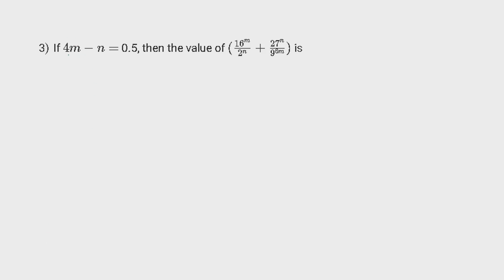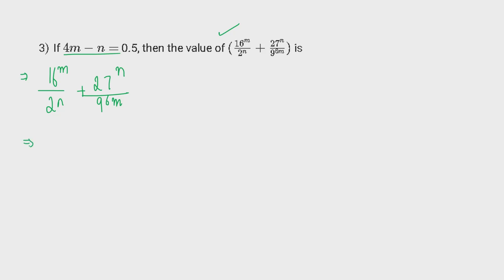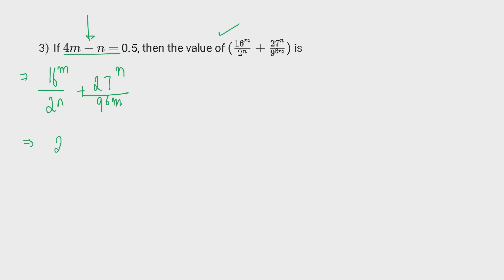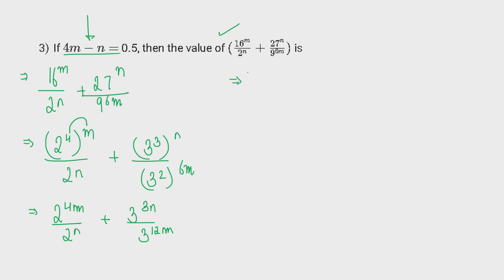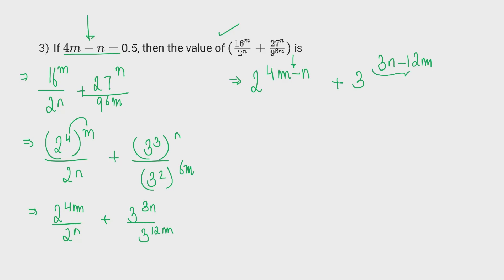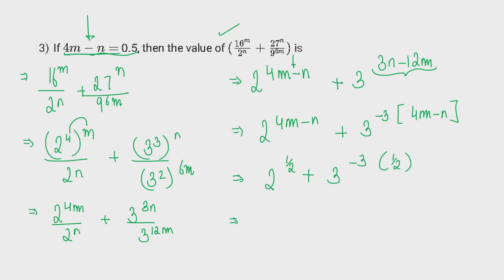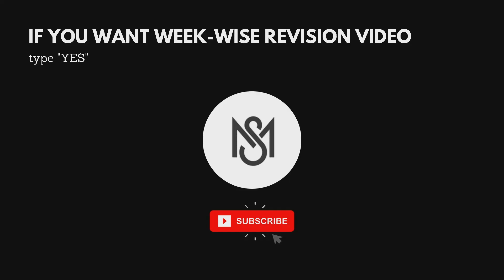IIT Madras BSc Week 5 Maths Q3 Solution